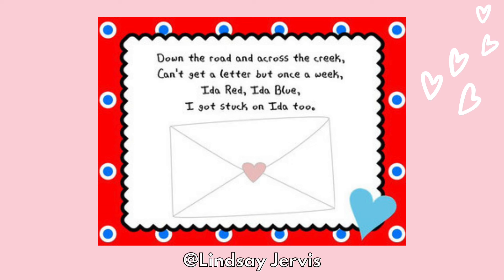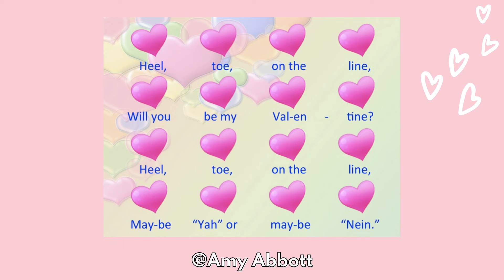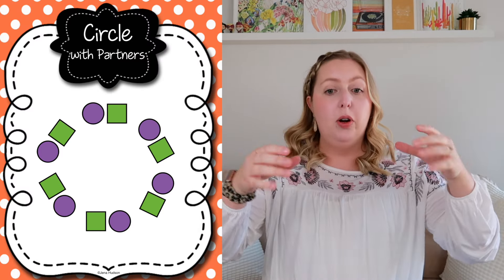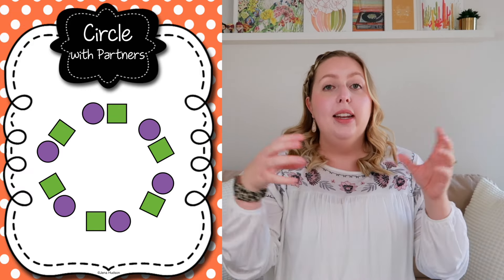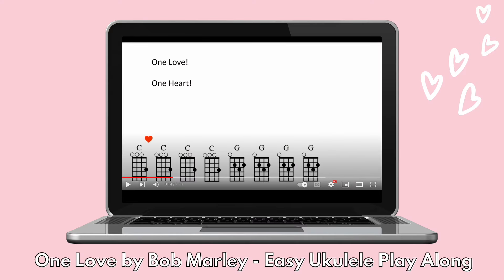Valentines Day Elementary Music Lessons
With Valentines Day just around the corner, I thought I would share some of my favorite music lesson ideas for the holiday!

0:00 Intro
0:23 Ida Red, Ida Blue
2:12 Heel, Toe, on the Line
4:30 One Love
5:31 Cupid Shuffle
5:57 Cupids Arrow Rhythm Game

For visuals and links to where I got all the things check out my blog post